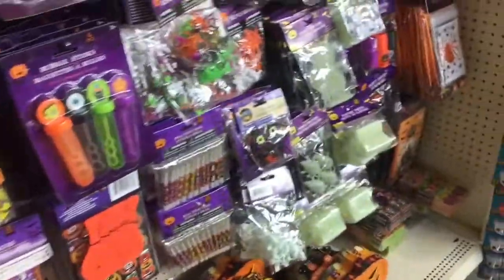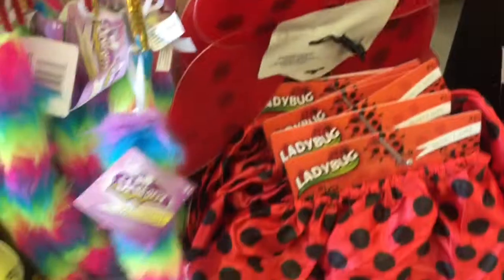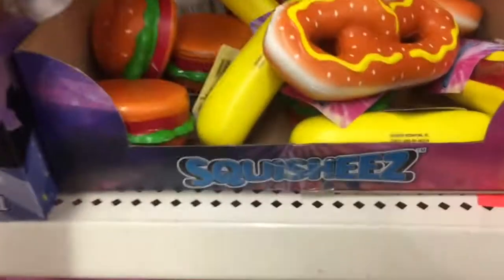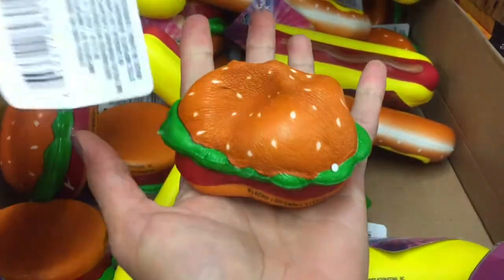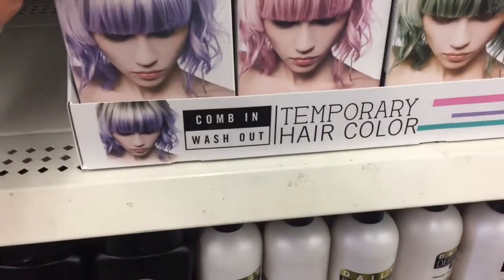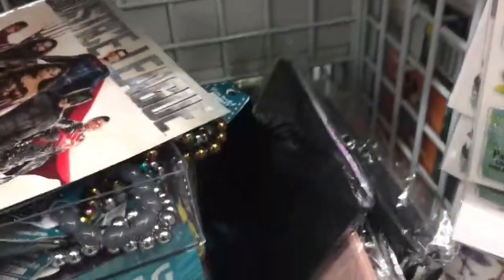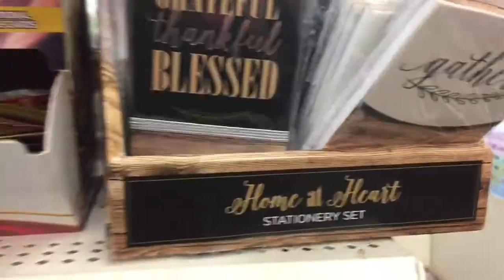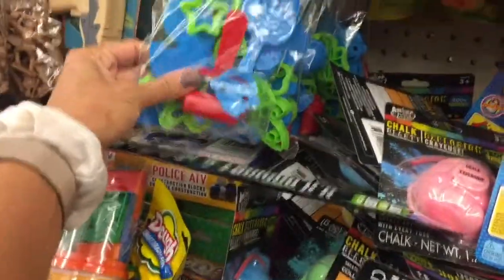Shop With Me Dollar Tree - September 05 2018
Hello dolls I just wanted to get on here and do a quick shop with me at the dollar tree.

I just wanted to see if they had new things at the dollar tree for fall. And yes they already started putting out the Christmas stuff and don’t forget if you don’t pick it up when you see it it most likely won’t be there when you go back.

Happy hump day!